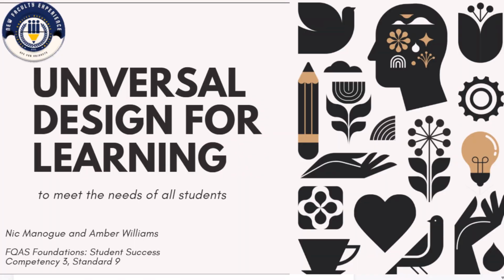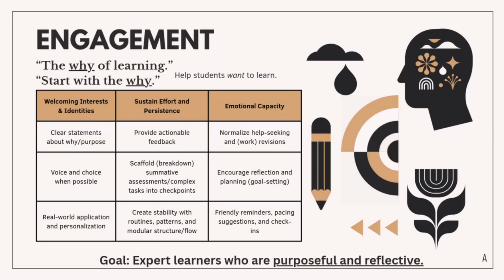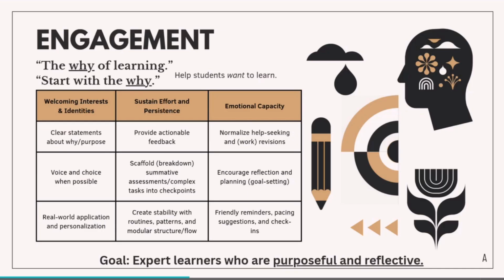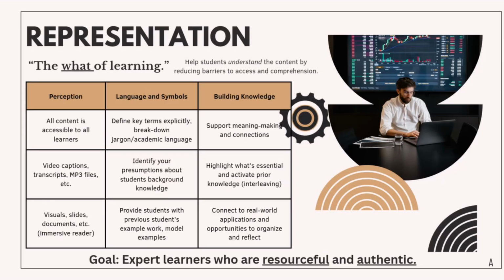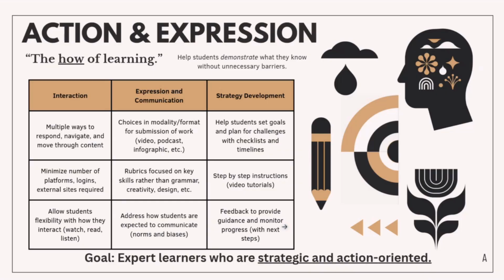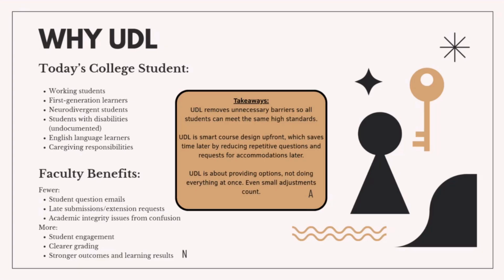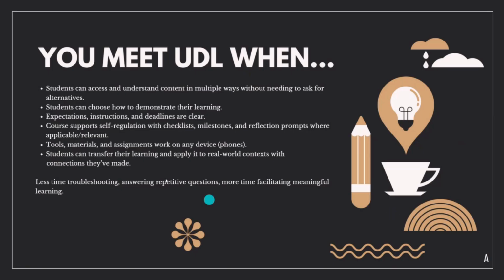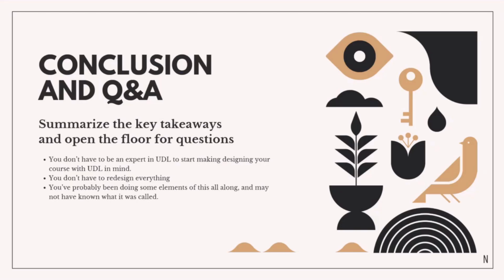FQAS Foundations: UDL to Meet the Needs of All Students